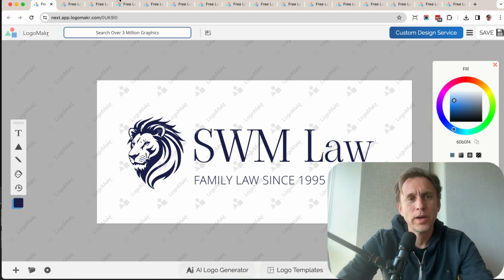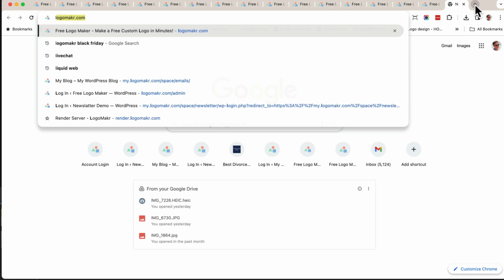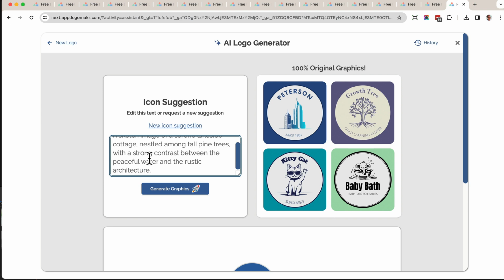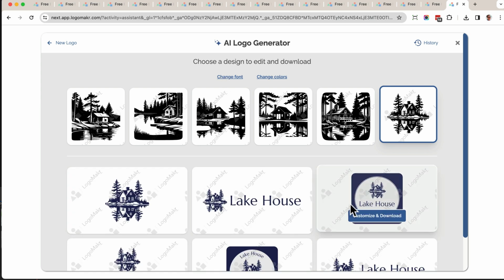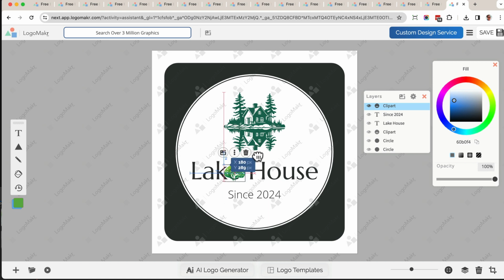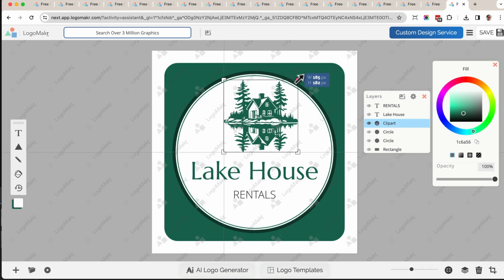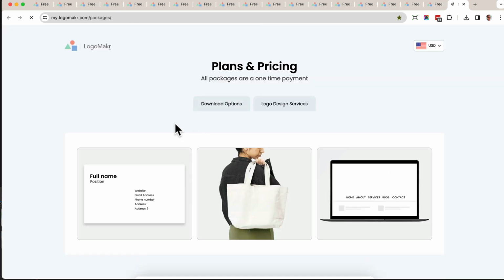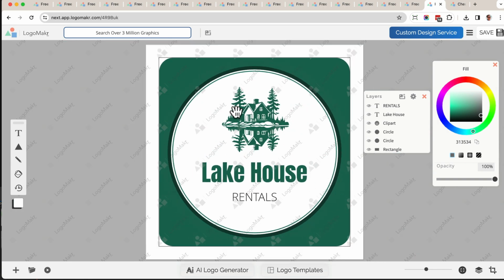How to Make a Logo - (Using AI)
In this comprehensive tutorial, we'll guide you through the step-by-step process of creating a stunning logo from scratch using AI. Whether you're a beginner or have some design experience, this video is your ultimate guide to understanding the principles of logo design, the tools you need, and the creative process that turns a concept into a memorable logo.